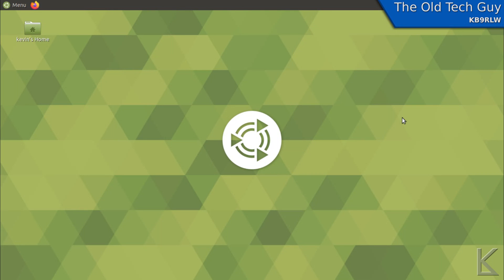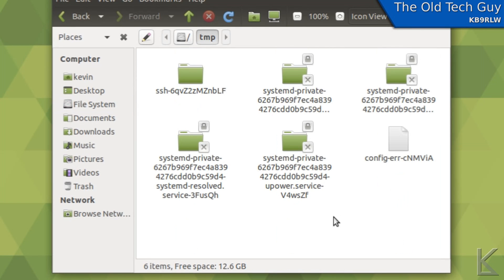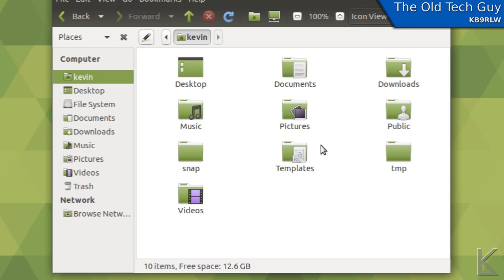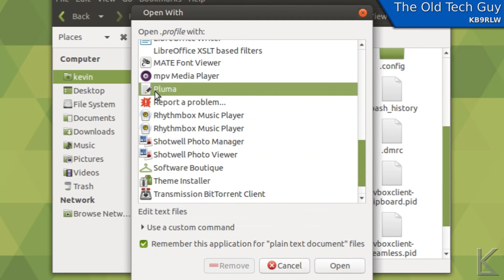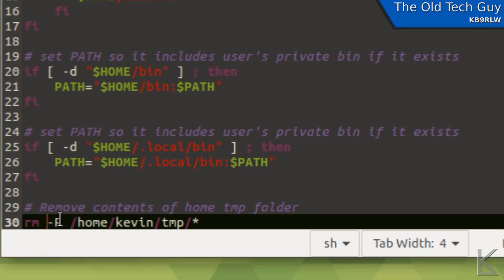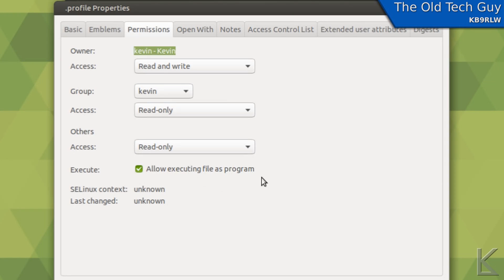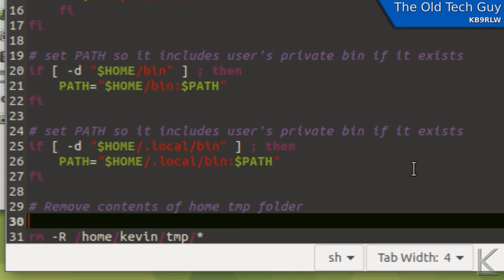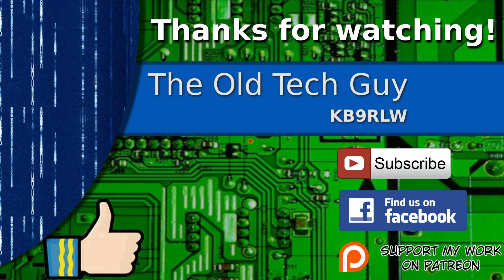Ubuntu Linux tips - One way to execute shell commands automatically upon login.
I solved a little problem recently and thought, hey, this might be useful for others.  So here you go.  How to have some shell commands execute every time you log in.